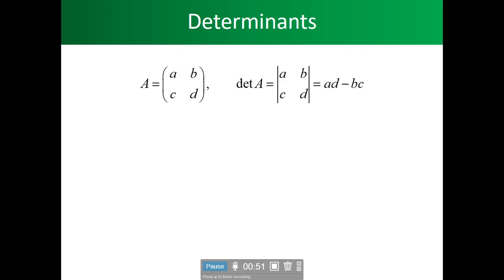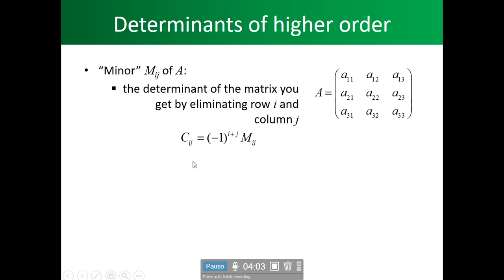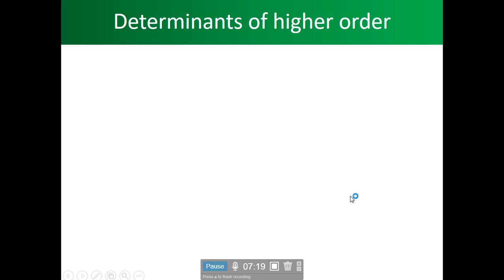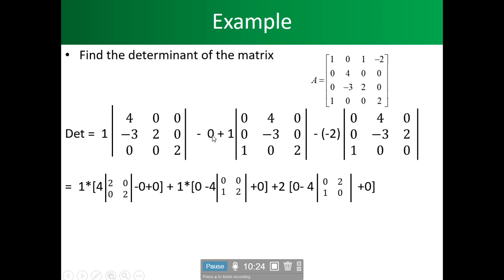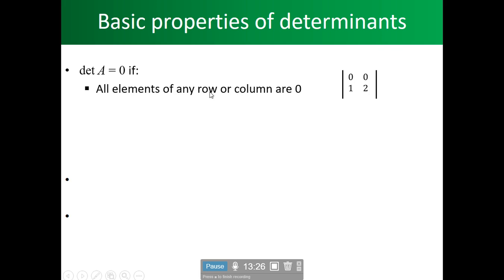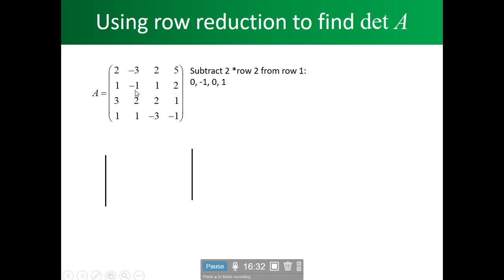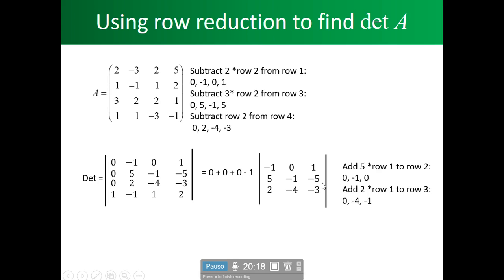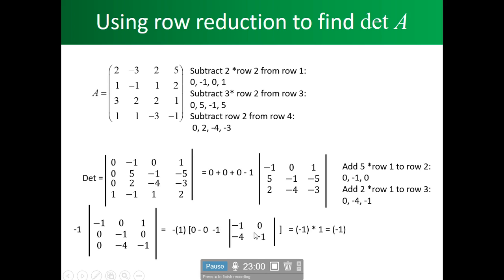Dr Emanuel's Lecture 6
Dr. Emanuel's covers introduction to Determinants of matrices